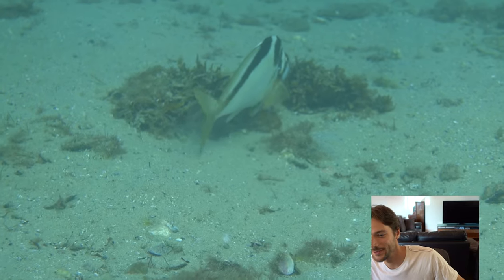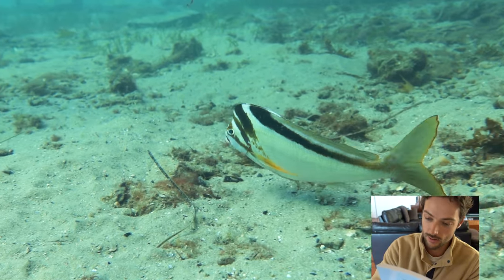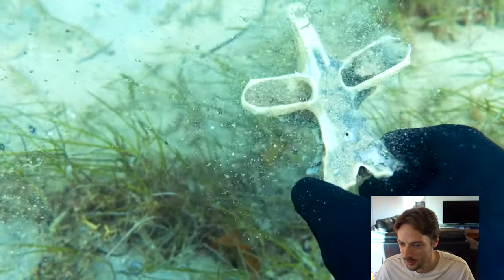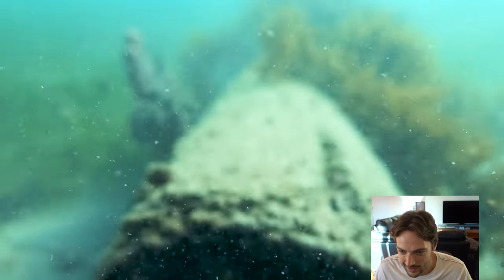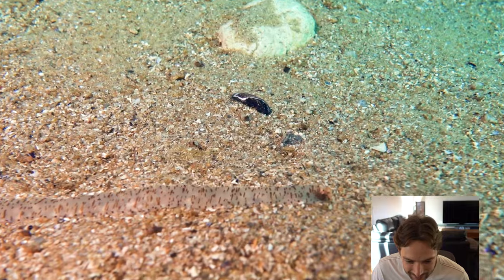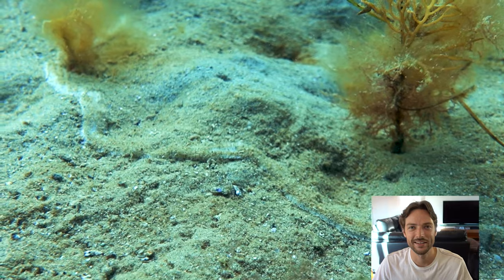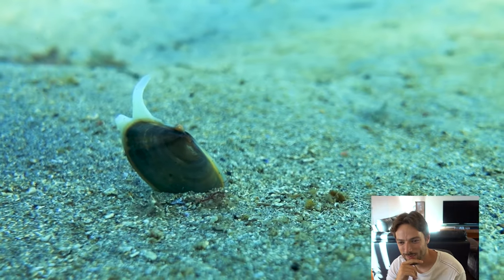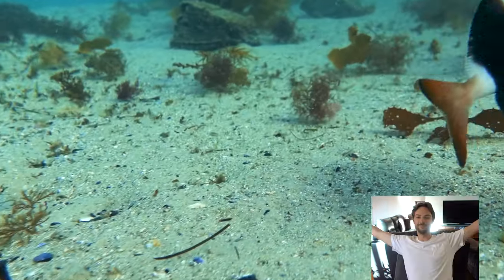You've NEVER seen a creature do this! (dive footage review)